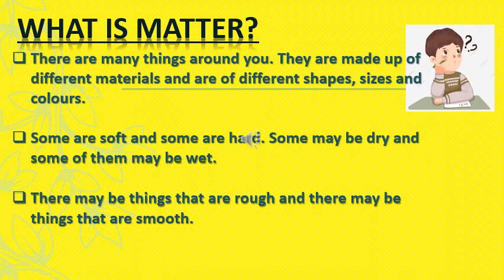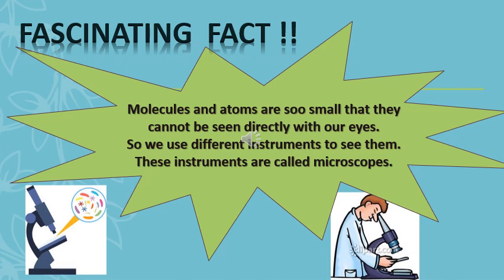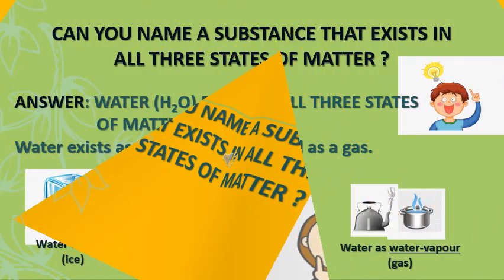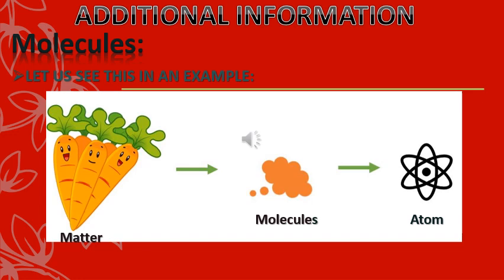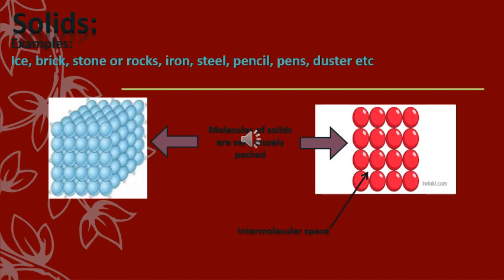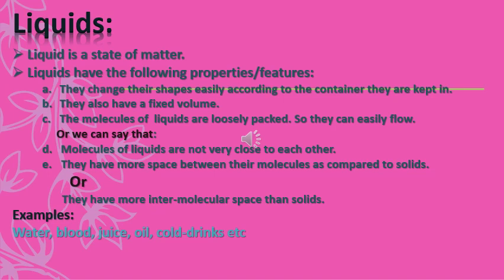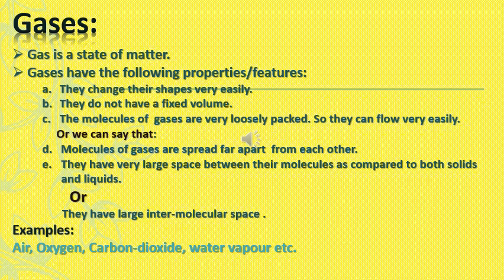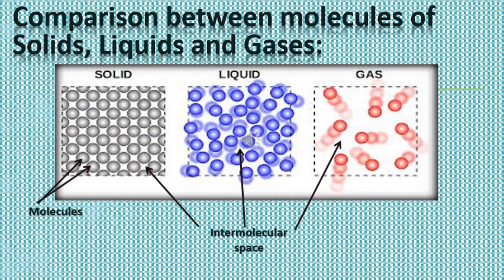States of matter PART-1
this video is made for class4 students ,it is about states of matter,molecules and atoms.here you will see detailed explanation of solids ,liquids ,gases and intermolecular space in different states of matter.